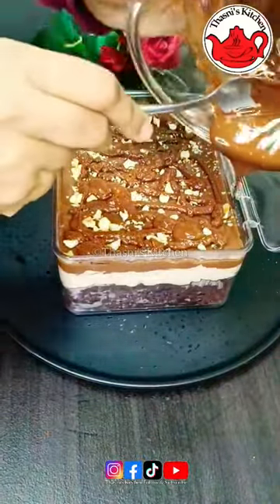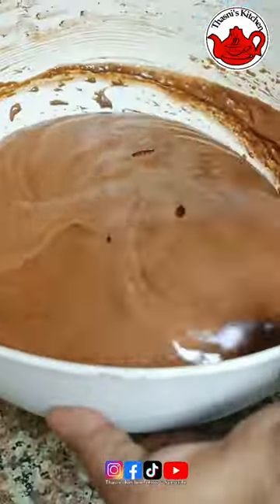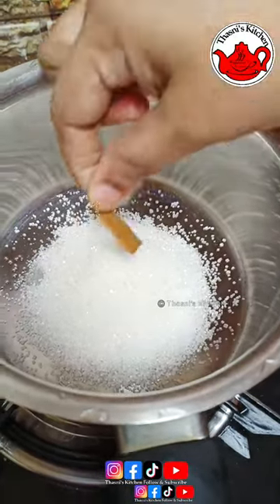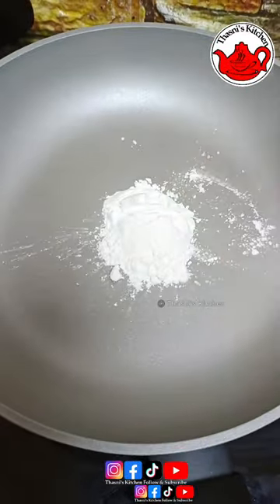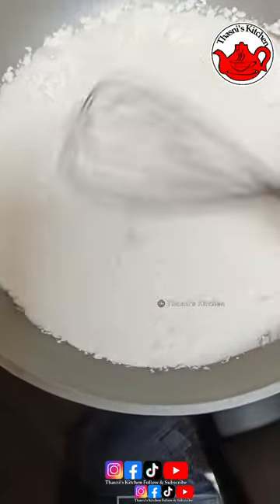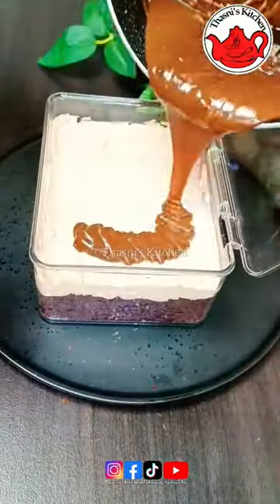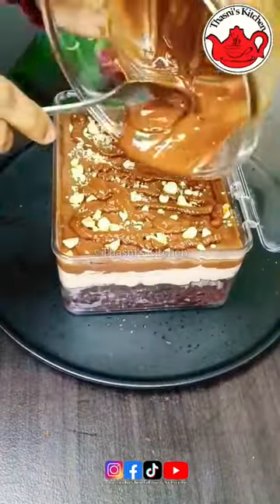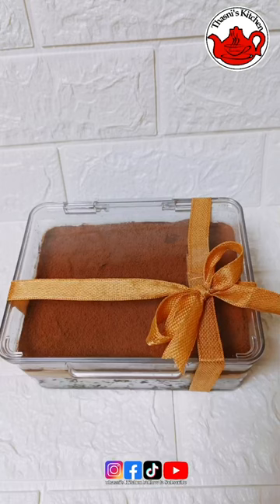എന്റെ കസ്റ്റമേഴ്സിന് ഇഷ്ടപെട്ട എന്റെ ഡ്രീംകേക്ക് / Dream Cake / Trending 5 in 1 Torte Cake/Chocolate